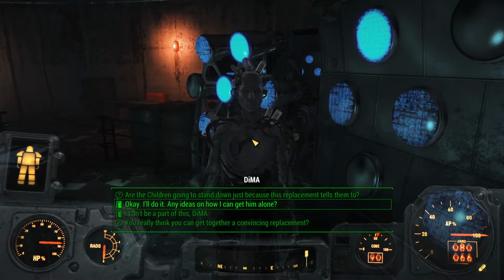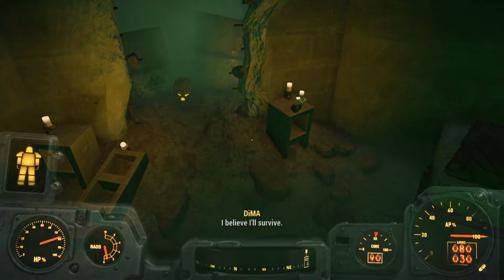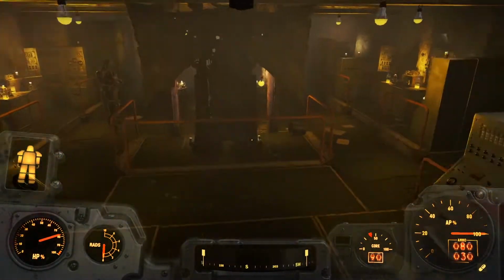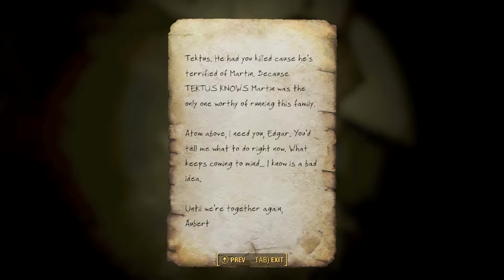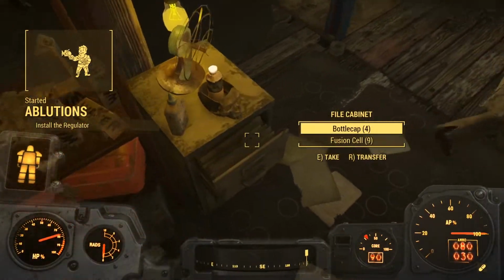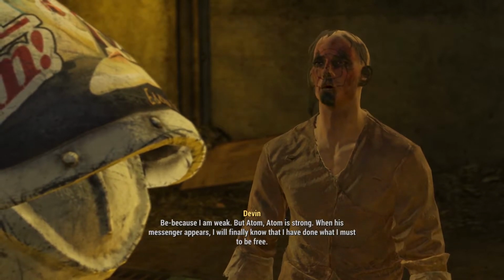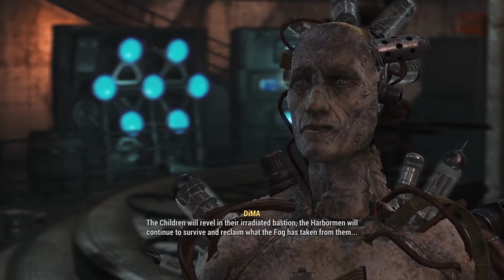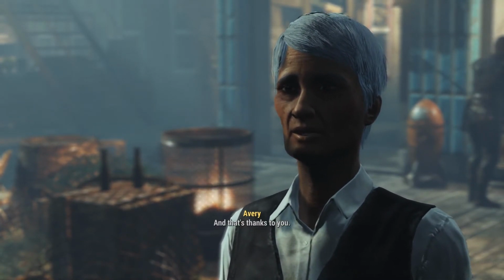Fallout 4: Epilogue (27) Far Harbor Finale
Welp, finally done with Far Harbor! We help DiMA with his coup, do some inquisitoring for Tektus, and get the girl back home.